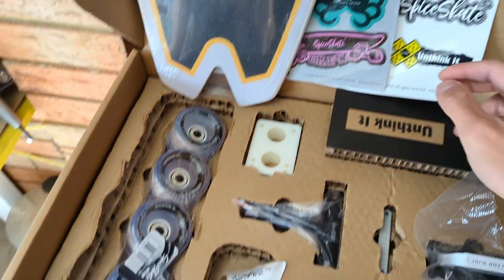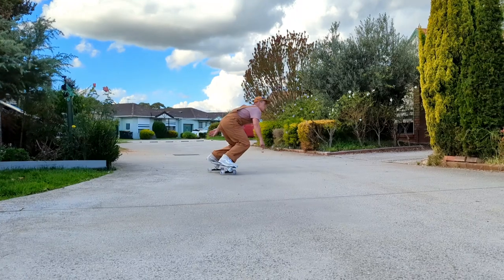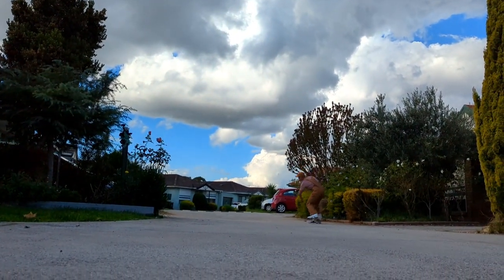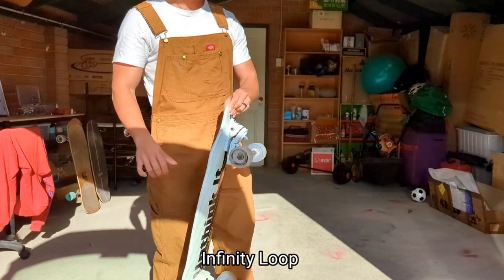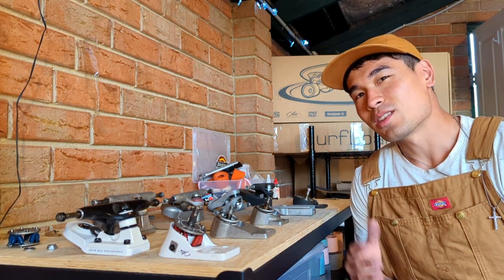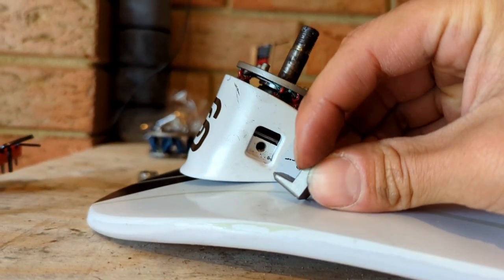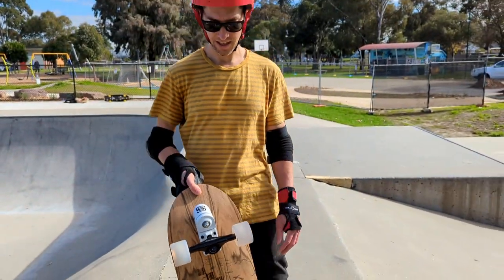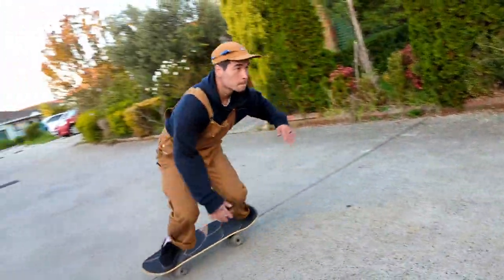Spiceskate OKTO system | review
SpiceSkate Cassia OKTO system | review